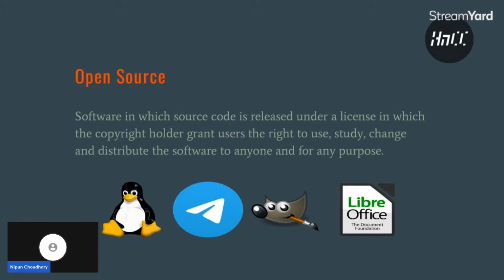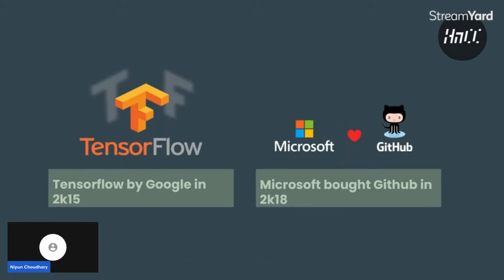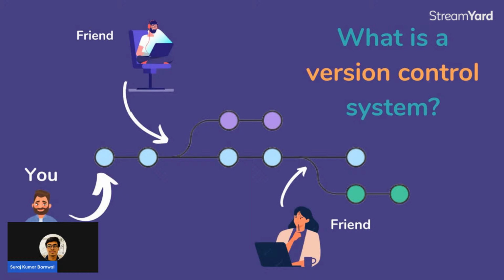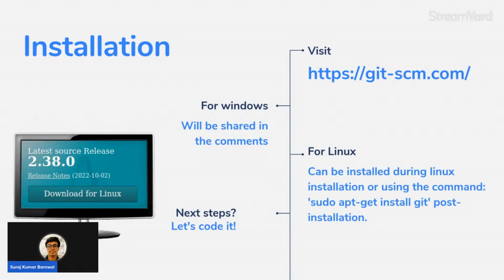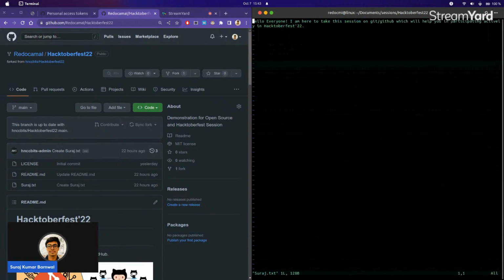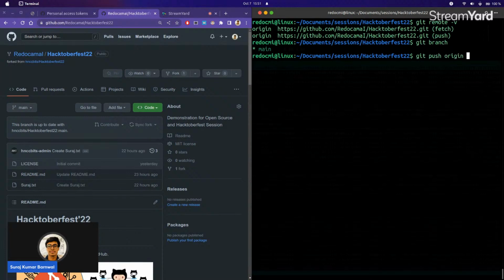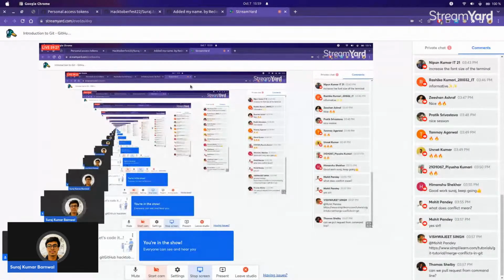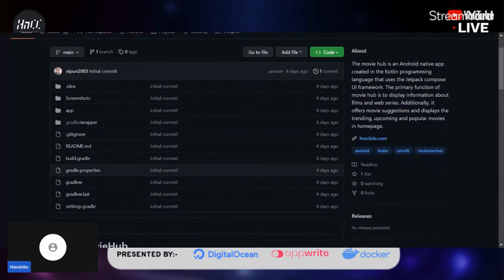Introduction to Git - GitHub , Open Source & Hacktoberfest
Hacktoberfest is a prominent yearly event in the IT community throughout the world. Every year in October, there are festival workshops all around the world where participants work on open-source projects and contribute to the growth of open source by themselves or in groups. The goal of Hacktoberfest is to bring together IT experts, especially coders, to tackle current open source problems. The world project organizer DigitalOcean will reward each participant with merchandise, a T-shirt, and a set of stickers if they complete the given assignment.

Speakers : Suraj Barnwal (CSE 2K20), Nipun Kumar (IT 2K20), Harshita (CIVIL ENGINEERING 2K20).

Reach out your our members at